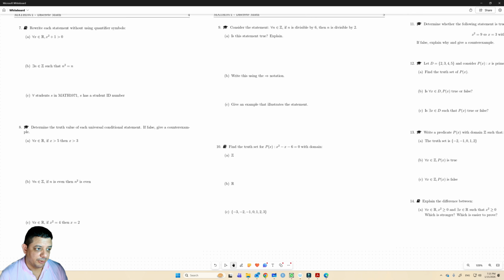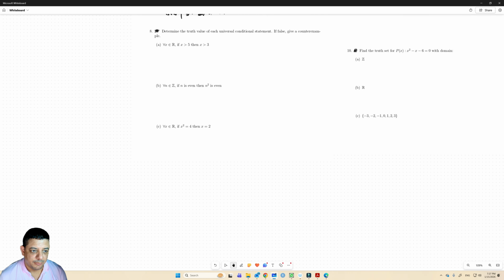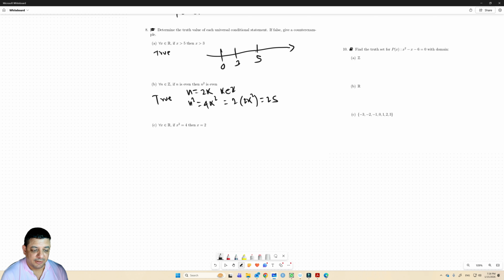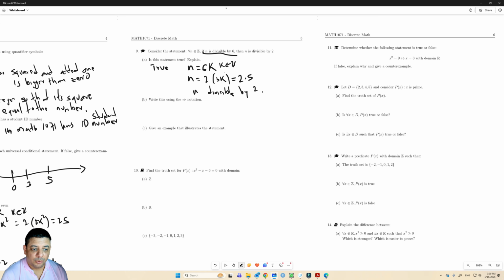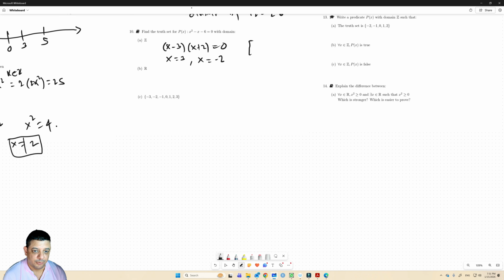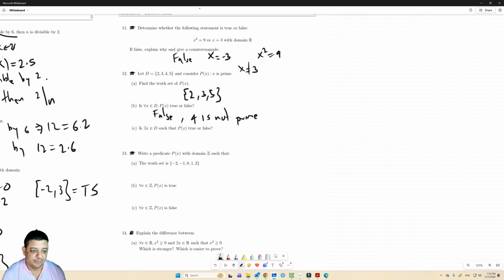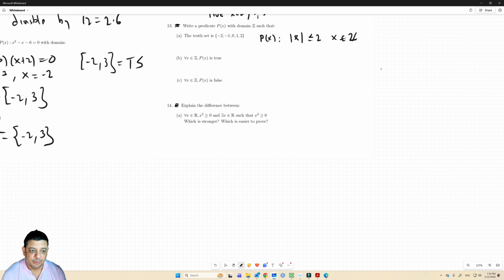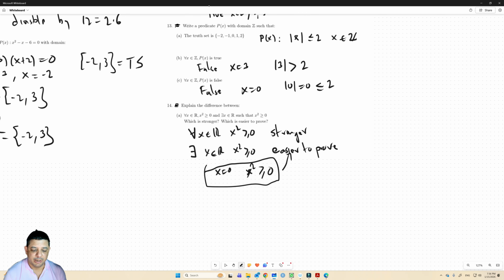Math 1071: Section 3.1 Examples (Part II)